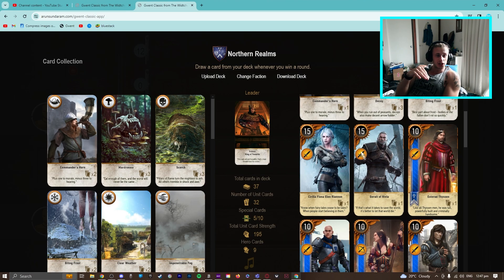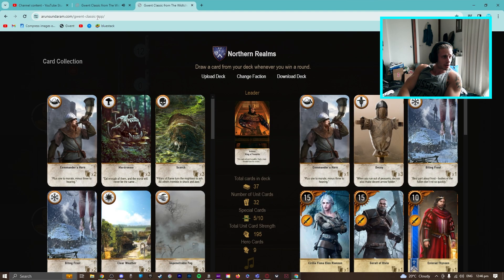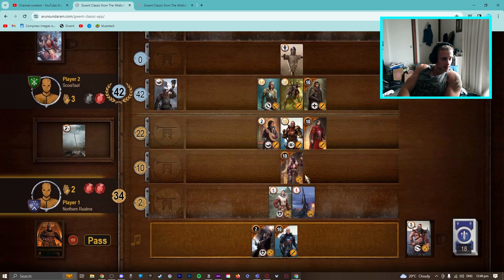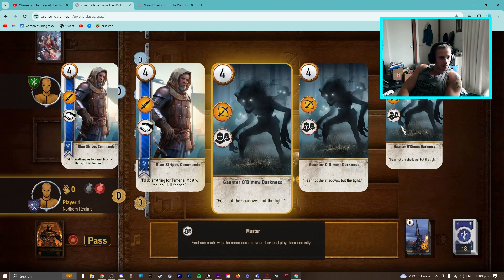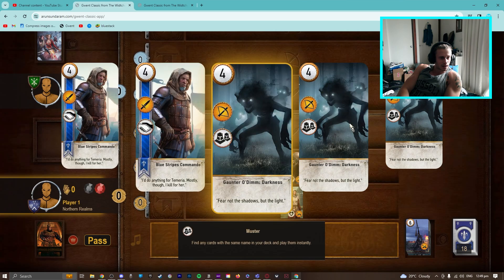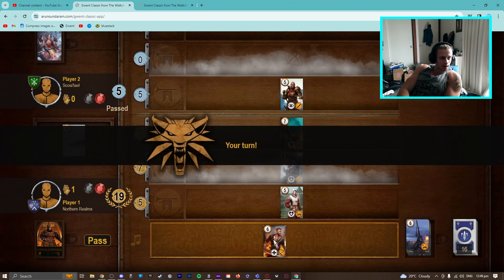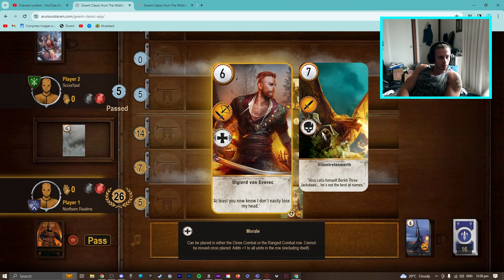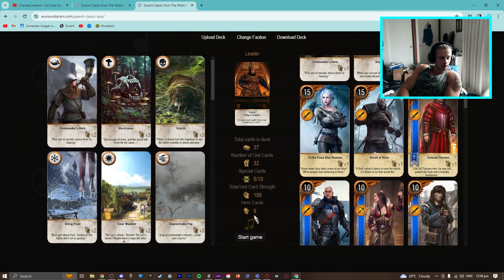Play Witcher 3 style Gwent online! - Standalone Gwent (Witcher 3 version) | Play in your browser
How to play the Witcher 3 style of Gwent online. This is how to play a standalone version of Gwent like how it was in the Witcher 3. You can upload and download decks and have all the cards unlocked for your use.